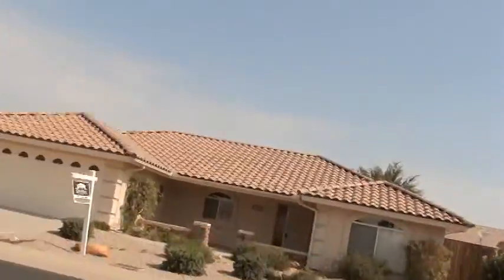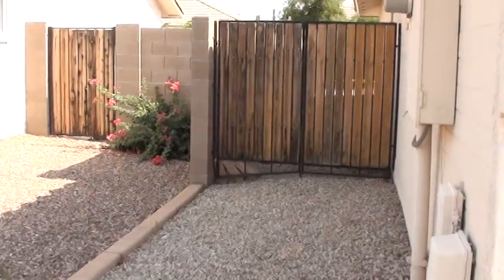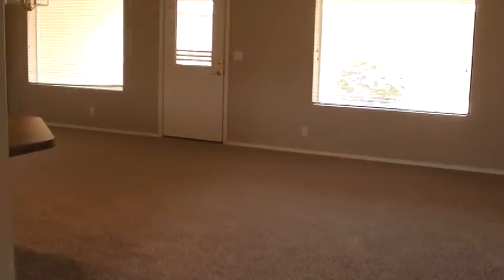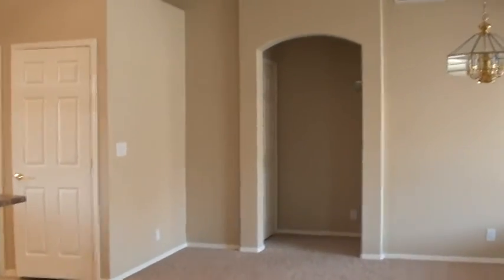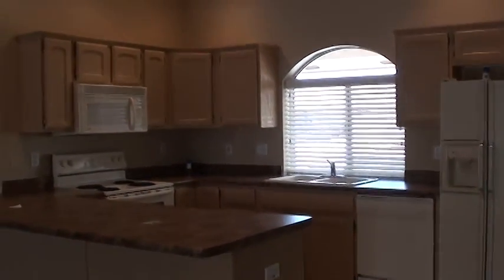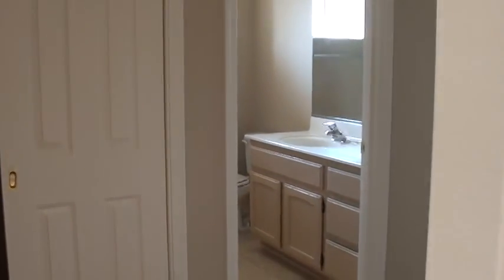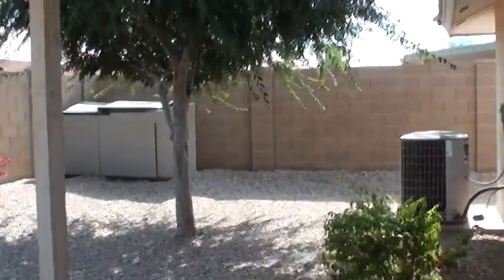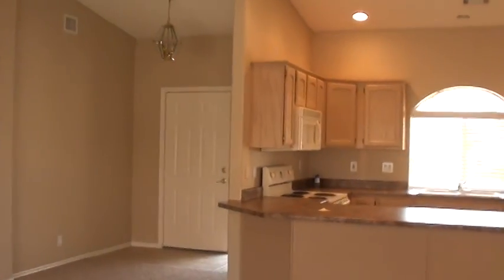Sunland Spings Village - Mesa Retirement Community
Buyer requested video tour a home for sale in the 55 plus Retirement Community of Sunland Springs Village